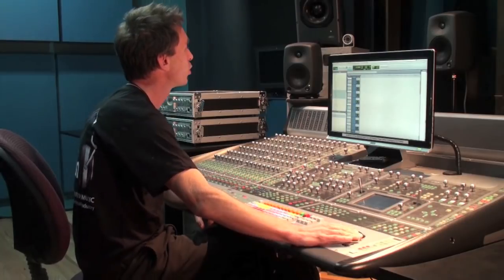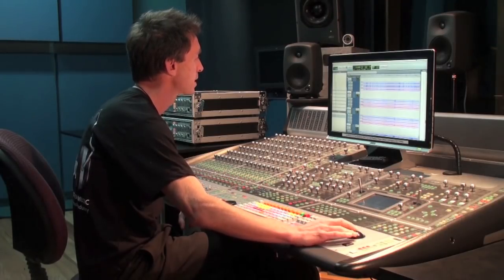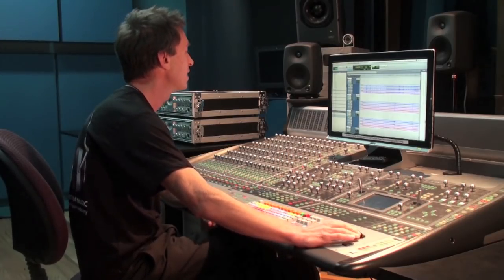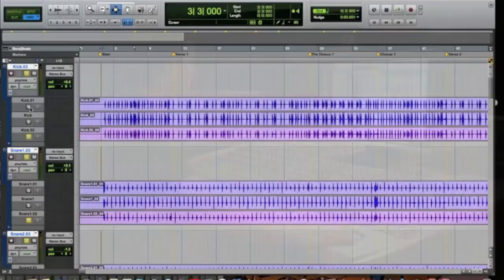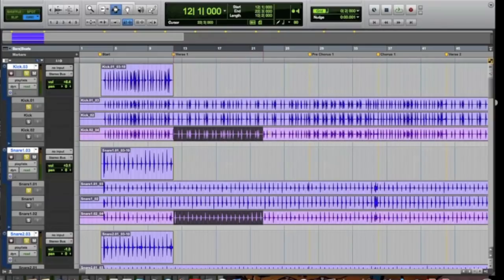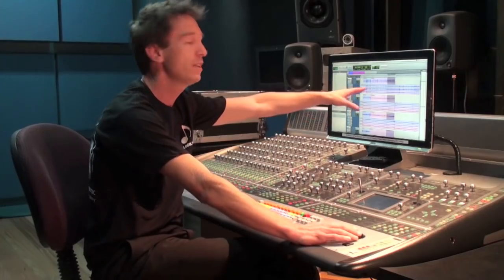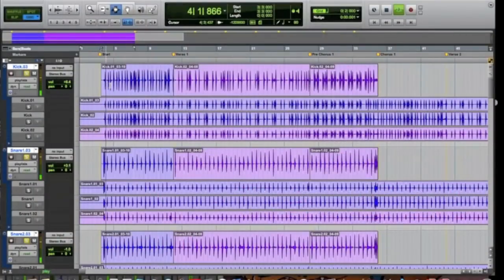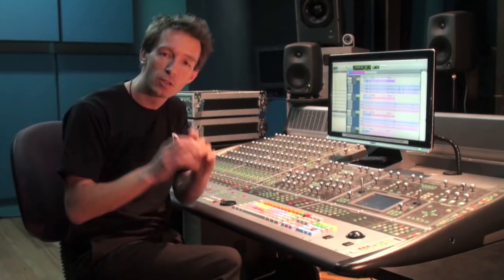Pro Tools tutorial - Comp Tracks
Here Jason De Wilde Head of Audio at the Australian Institute of Music presents another pro tools 8 micro lecture. Capturing a flawless performance in a single take is often a rarity; with the new track compositing workflows, you can craft the perfect performance from multiple takes faster and easier than ever.
Jason is a senior management professional with Australian and international experience in managing Audio and Creative Media educational facilities. He has been involved in audio education since 1989, and is a freelance music producer/engineer with a wealth of studio experience. He also specialises in recording live performances & has recorded concerts for Dave Matthews, Jack Johnson, John Butler Trio, Cat Empire and the Wailers. Jason commenced working for the Australian Institute of Music in 2009 as a lecturer specialising in recording techniques and digital audio workstations. He now heads the Audio Department of AIM, and is in charge of the studio facilities.